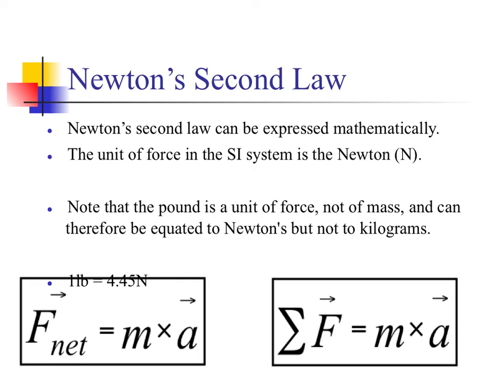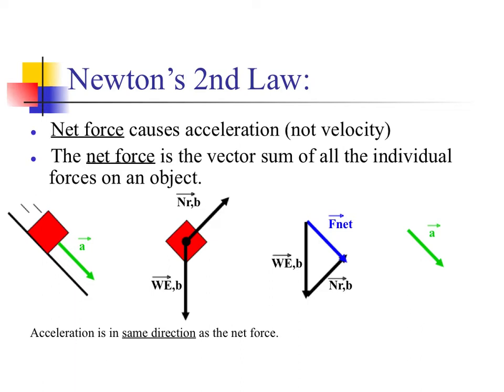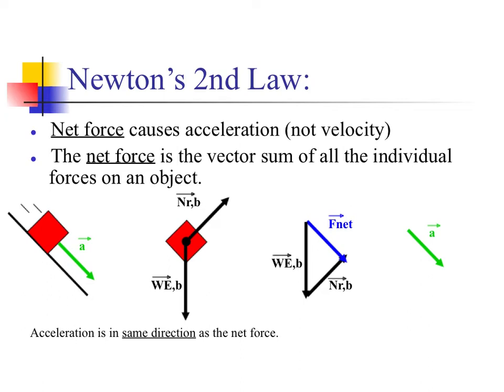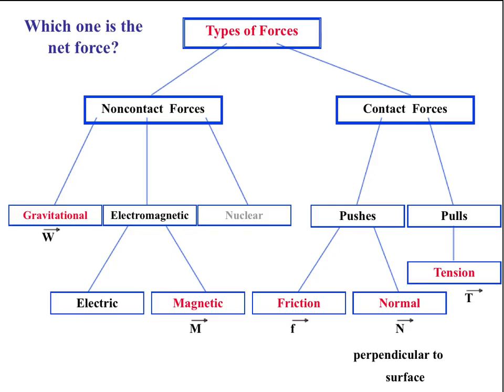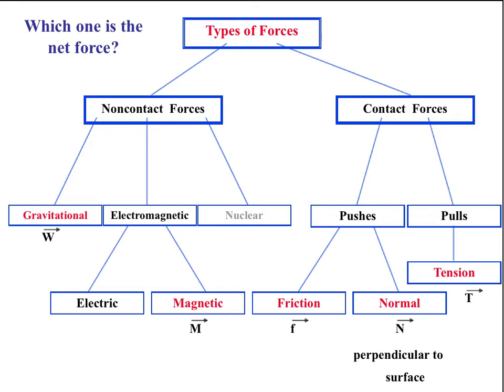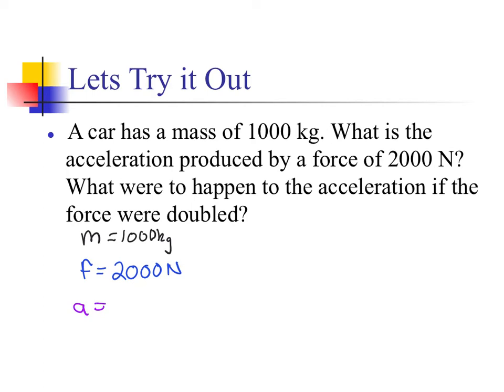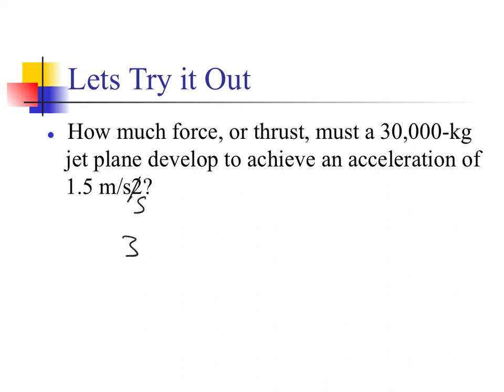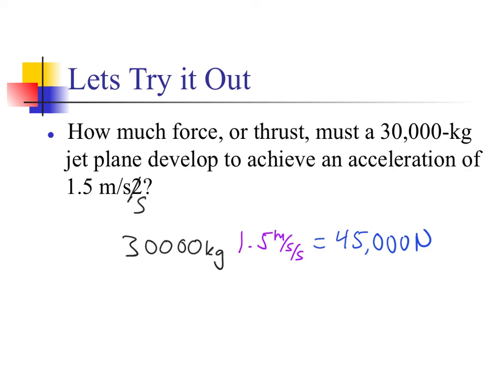HS Physics Newton’s 2nd Law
Introducing Newton’s 2nd Law.